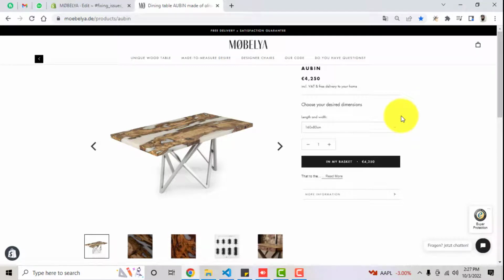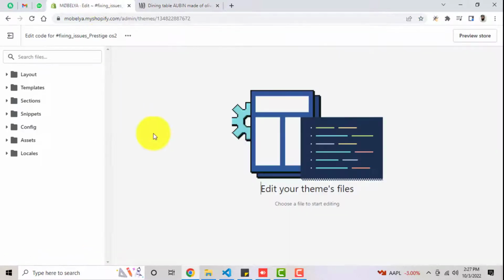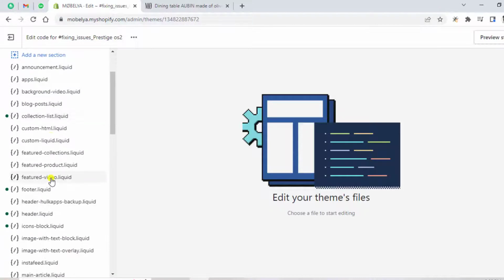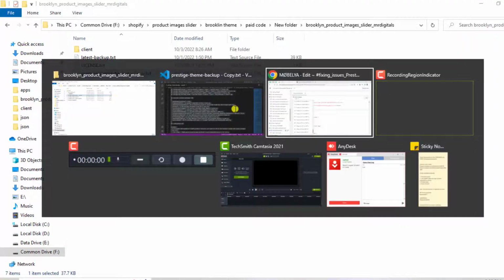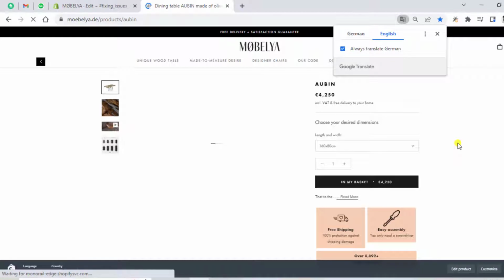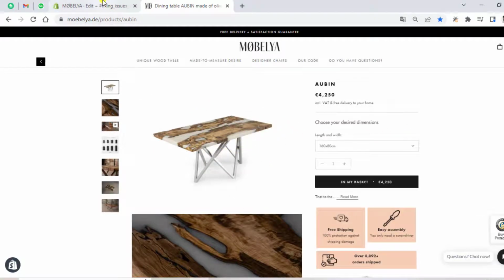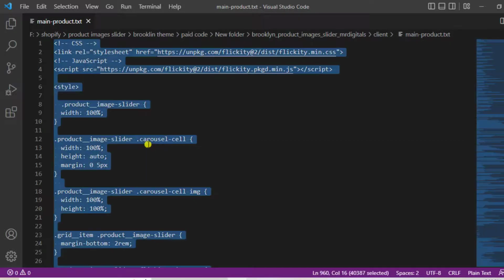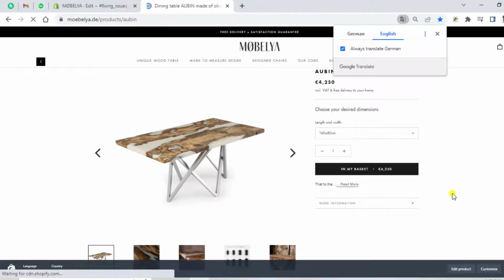Product Images Slider/Carousel | Boost Sales | Prestige Theme | No Coding Experience Needed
Learn how to add product images slider in your shopify store if you have installed Prestige theme. Quick and easy steps to follow. Just copy and paste the code and you will get it done without having any coding experience.

👋Skype: mohdramzaan112